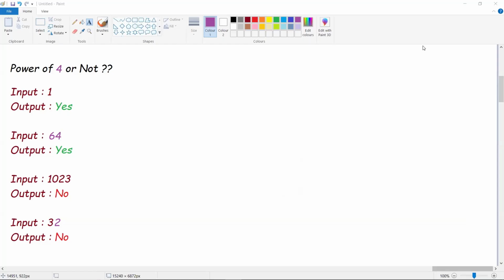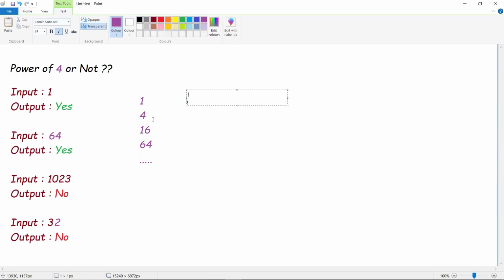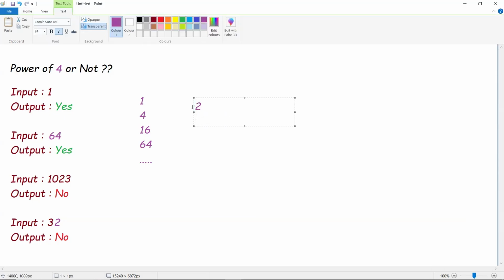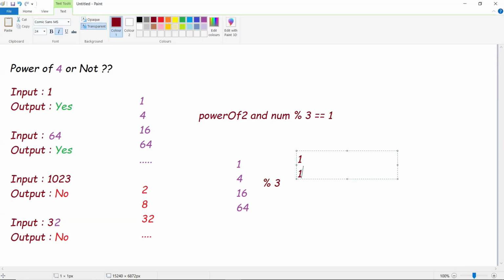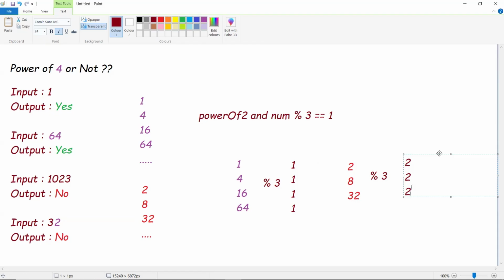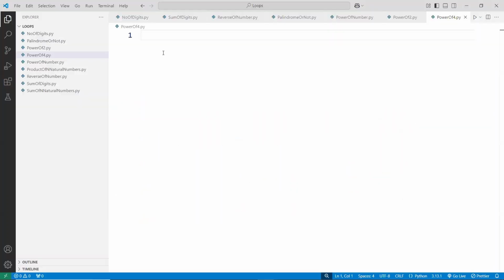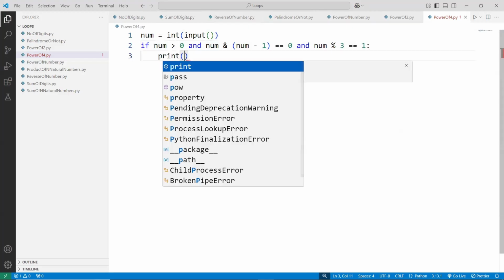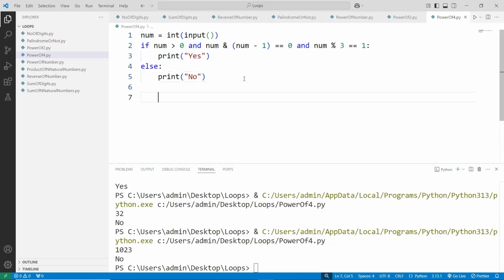#36 Problem Solving Tutorial - 36 | Check no. is Power of 4 or not | Python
In This Video:
✅ Check Power of 4 or not ??

Next Video:
Learn about Binary to Decimal.